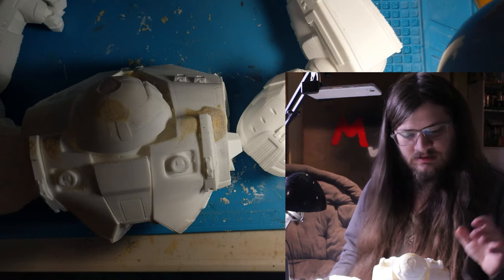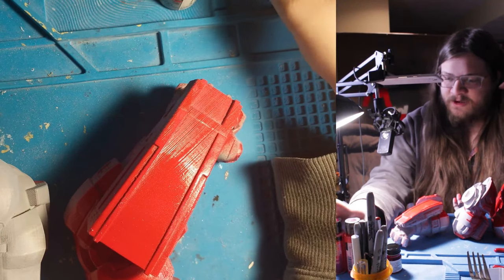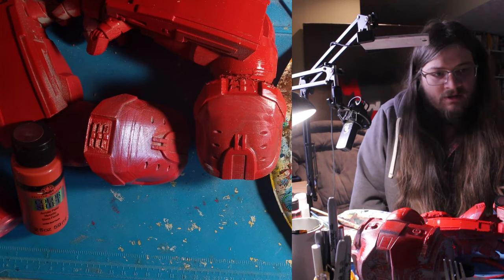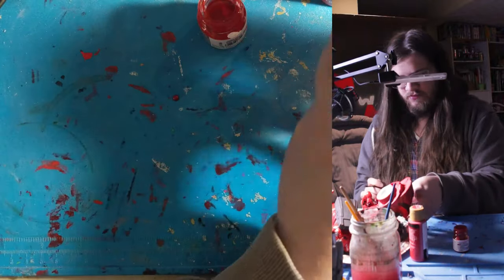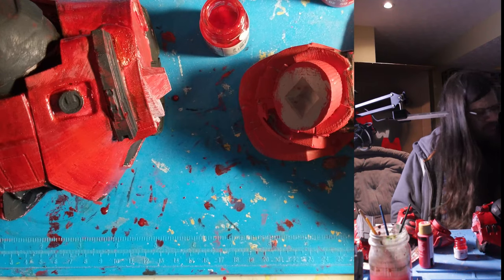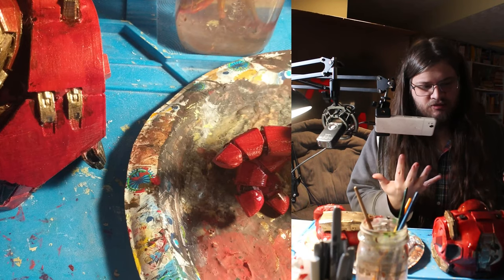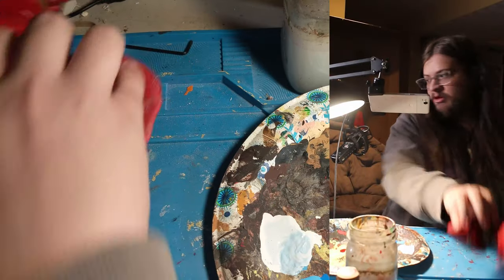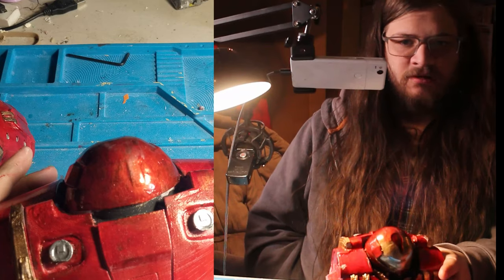Finishing a 3D Printed Hulkbuster Iron Man Armor | MAKING with MATTHEW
Here I rescued what would have been a failed print by utilizing my mistakes and turning them into features. I painted, weathered and assembled at 3D printed "miniature" that was way bigger than I expected. For being a junk box printed model that I could have just as easily thrown away, I think it turned out pretty well. I printed it on the Creality CR-10 and the Creality Ender-3. While I have been doing this for a while, any constructive criticism would be appreciated.